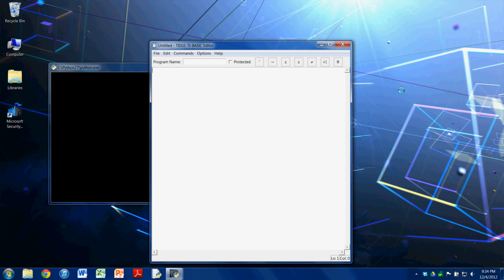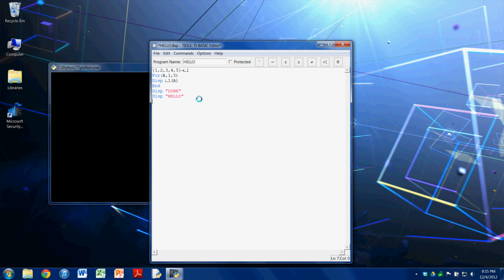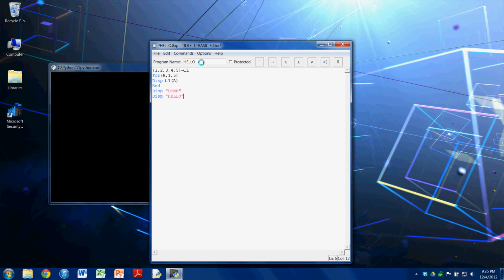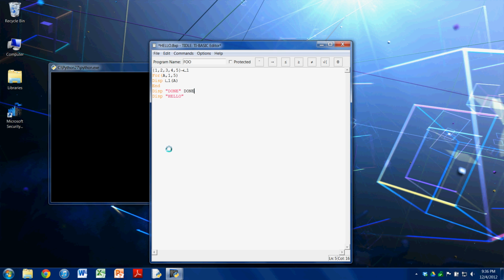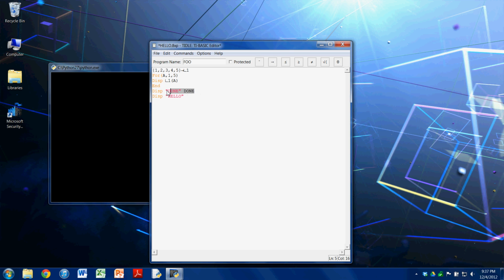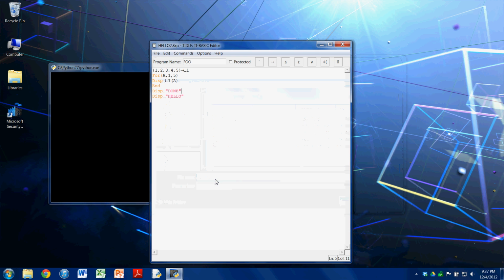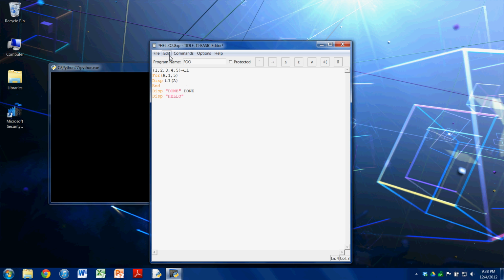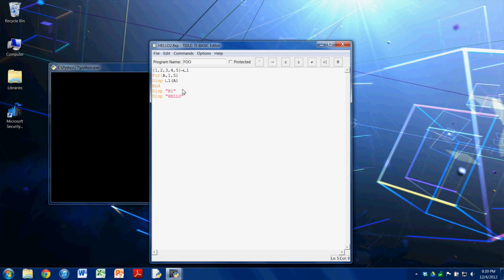15-112 Term Project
My term project is a TI-BASIC editor and interpreter.  It can create TI-BASIC programs that can then be saved and transferred to TI-83 and TI-84 series calculators where they can be run.  It can create new files or open and modify current files, whether they were created in the editor or on a calculator.  It can also save files as text files or python files.  There is also an interpreter that will interpret your TI-BASIC code and run it in the command prompt.